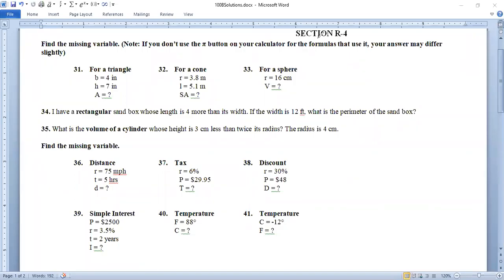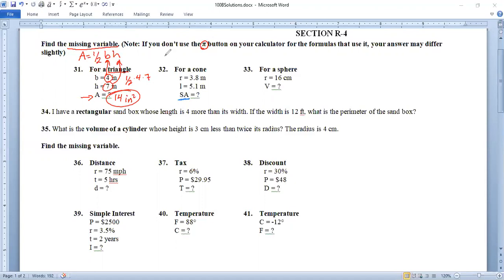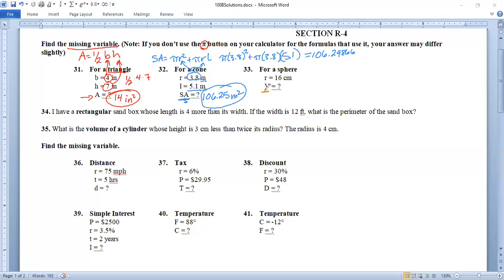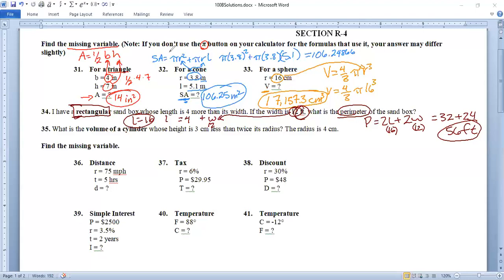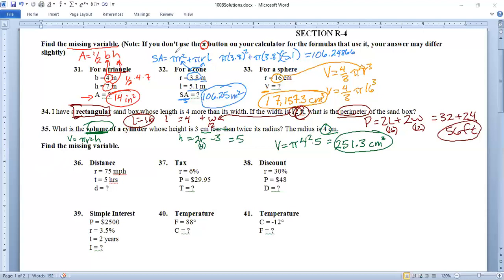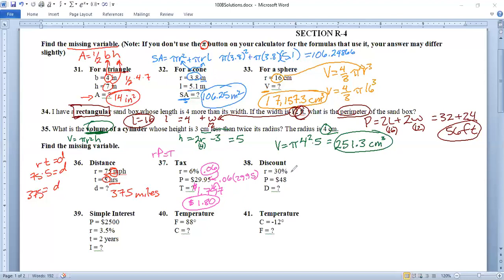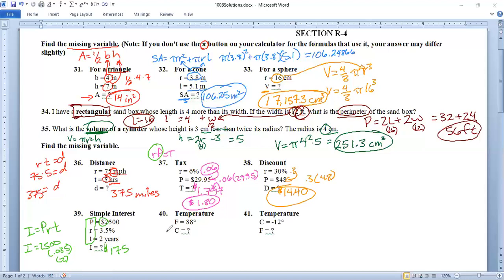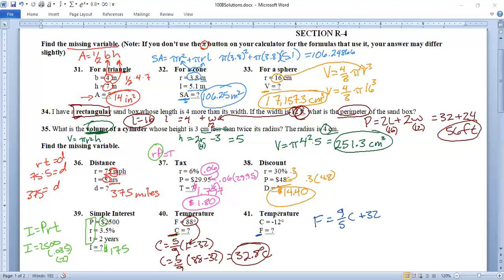Old 100B R-4 Solutions 31-41